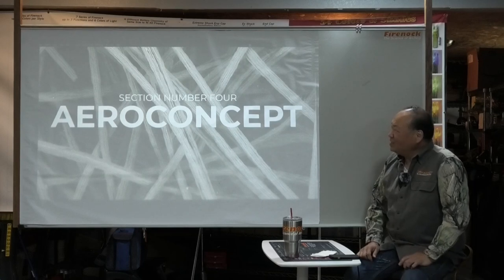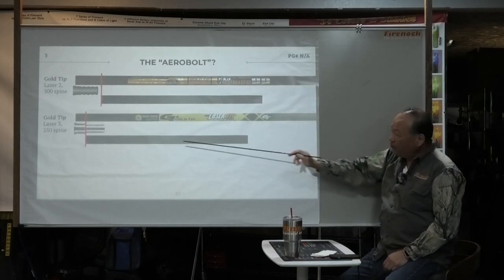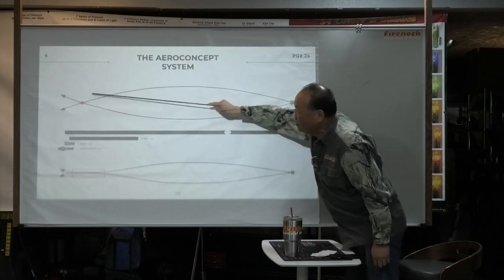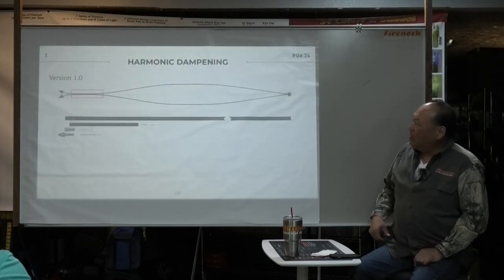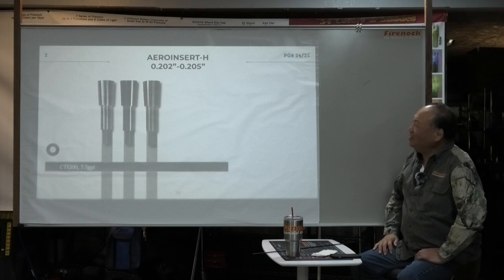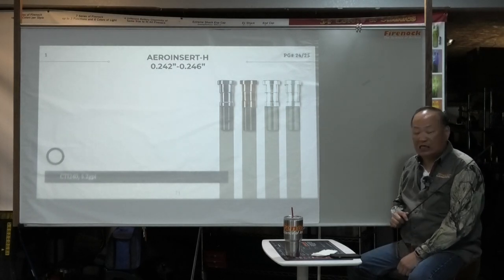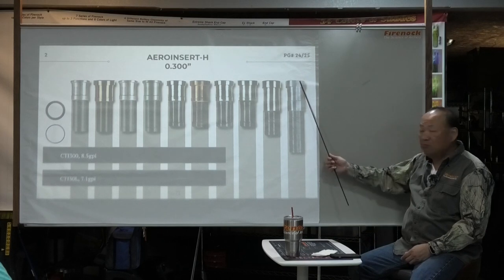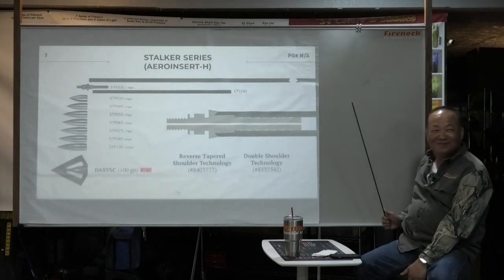Firenock Class July 2023 Henry IL #4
4/6 of the Firenock Dealer/Enthusiast classes that were held at the Firenock Headquarters in Henry, IL during July 2023.  This video series CAN be used to become a Certified and Trained Dealer.

S4: AeroConcept
What makes the use of Carbon Tube Inner (CTI) to make an arrow AeroConcepted so special?  We explain AeroConcept products and their respective patented technologies within this series.